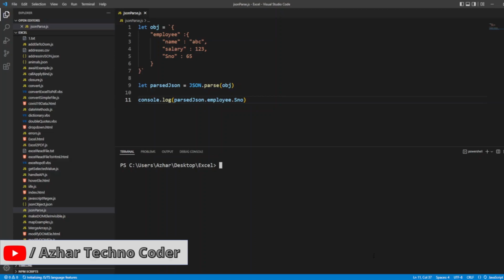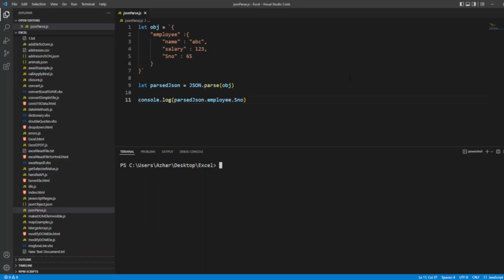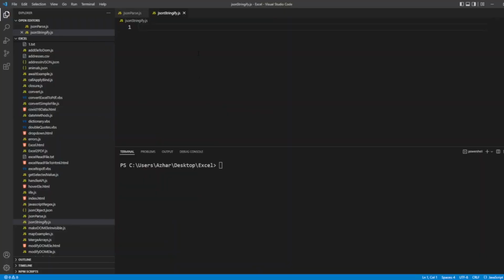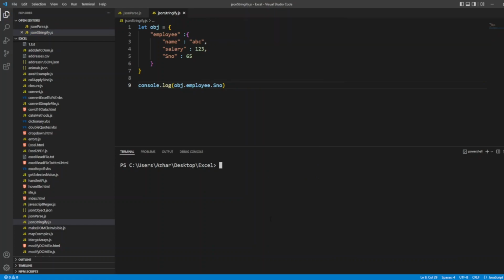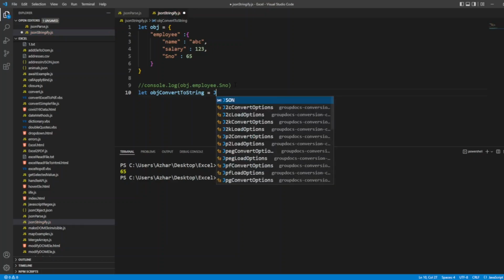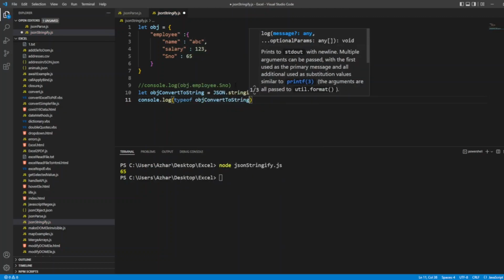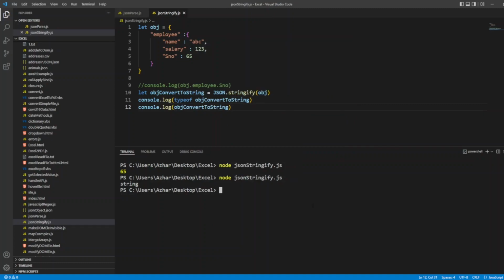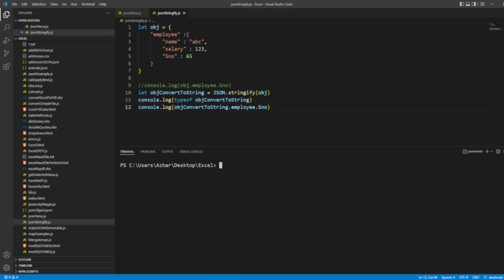What is JSON.stringify and how to use it in JavaScript / what is json.stringify and where to use it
Code :

let obj = {
    "employee" :{
        "name" : "abc",
        "salary" : 123,
        "Sno" : 65

//console.log(obj.employee.Sno)
let objConvertToString = JSON.stringify(obj)
console.log(typeof objConvertToString)
console.log(objConvertToString)

Description :

Explain JSON.stringify() in JavaScript
Parsing JSON and stringify
Everything you need to know about JSON.stringify()

Chapters :

0:00 - Introduction
0:25 - Thanking Zaid Zain Gaming for Super Thanks
0:35 - Explanation of JSON Stingify
0:58 - JSON Stringify example program
3:33 - End Tags and subscription to the channel